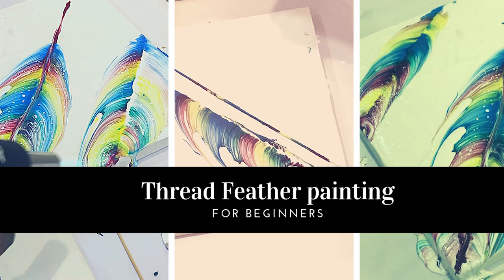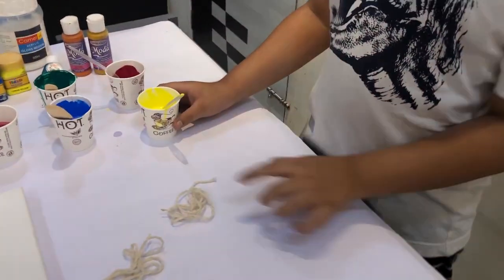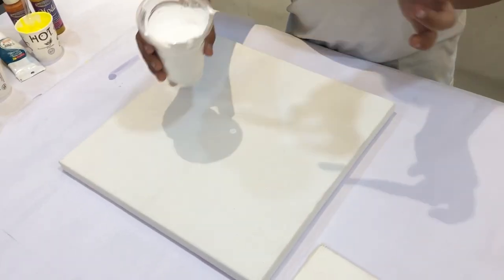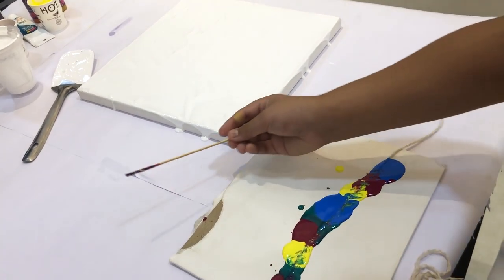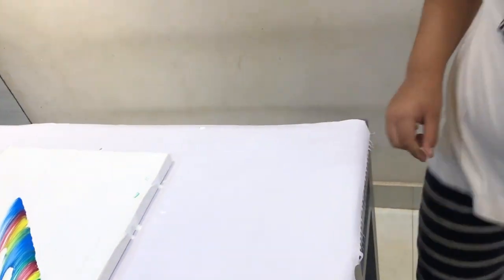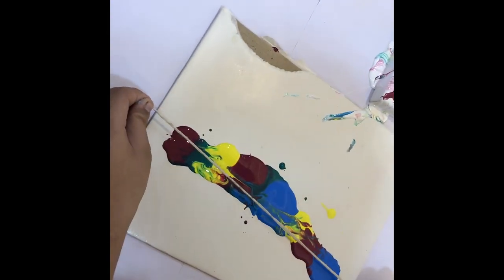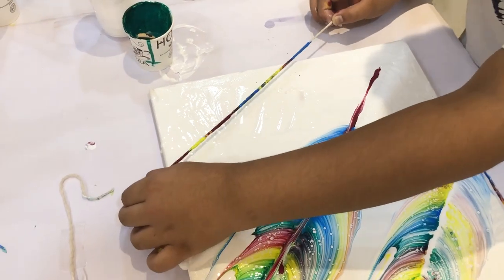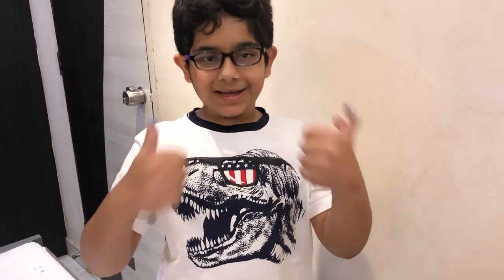Acrylic pouring string pull abstract floral painting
hi guys,
I made Acrylic pouring string pull abstract floral painting
u can also try this at home, its super easy
watch the my first video to know how to make the colors.

follow my maasi on insta  @mansi.kath

toodles!!